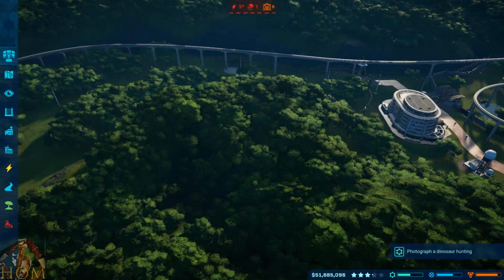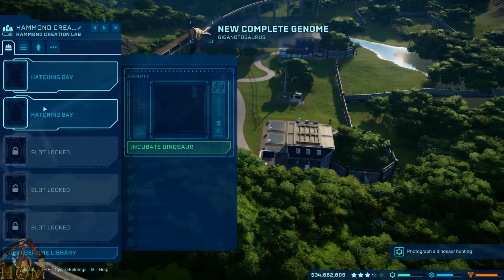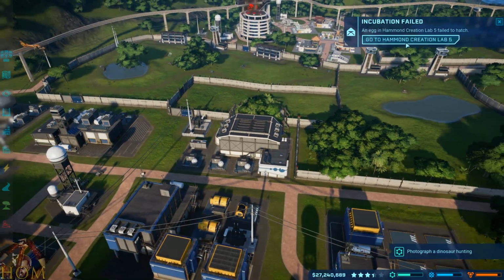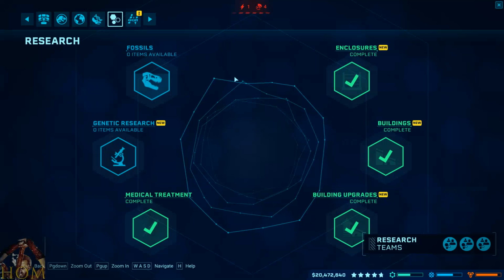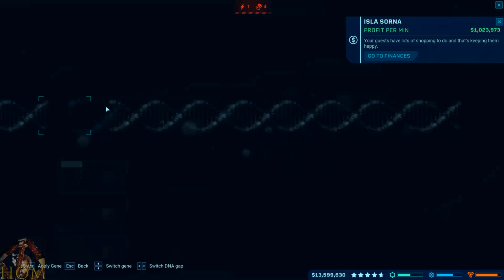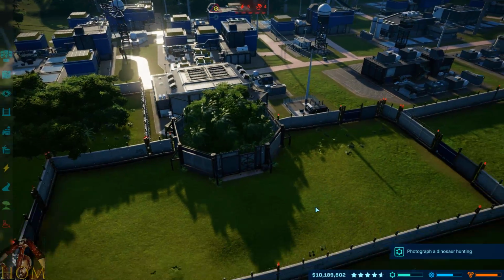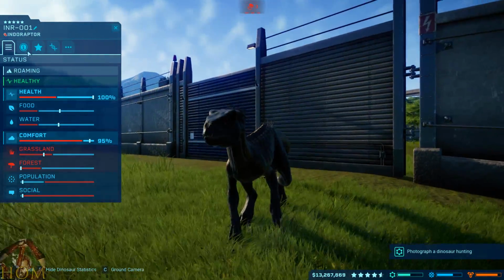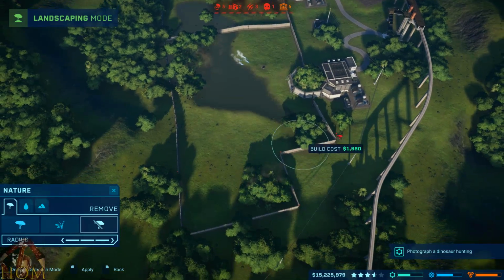The Indoraptor an how to unlock it - Jurassic World Evolution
If you enjoy the video please a like and if you have not jet subscribe please do, to show your support to the channel and help me reach my 500 subcriber goal.